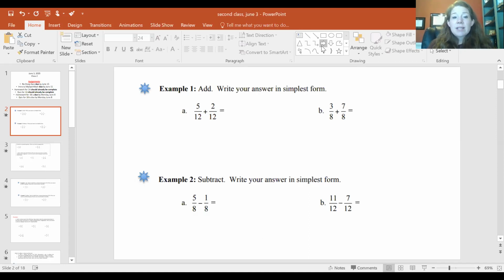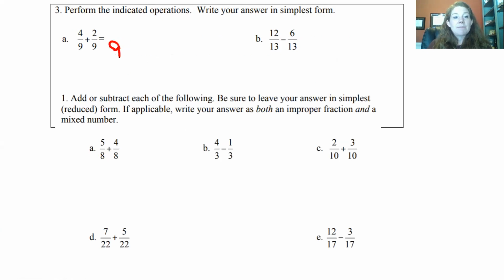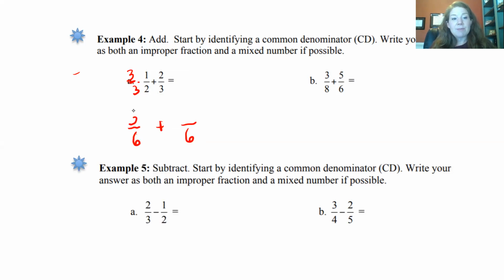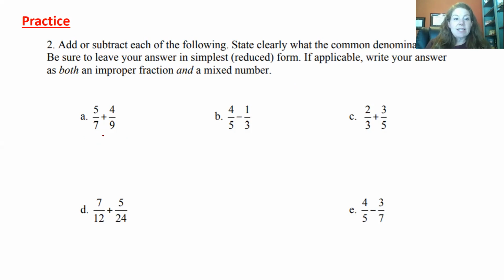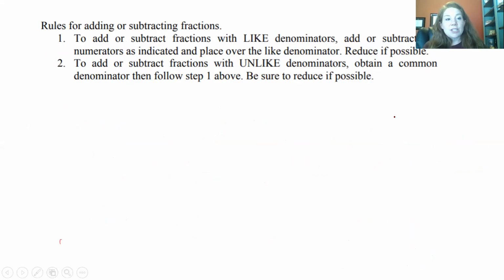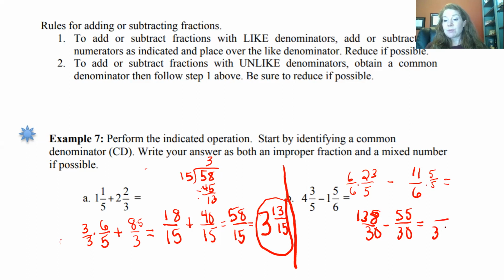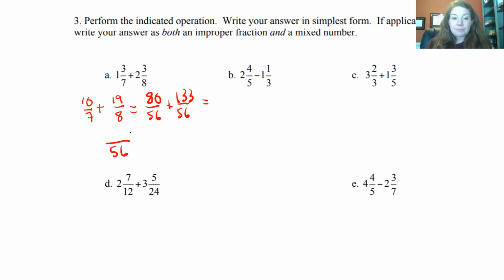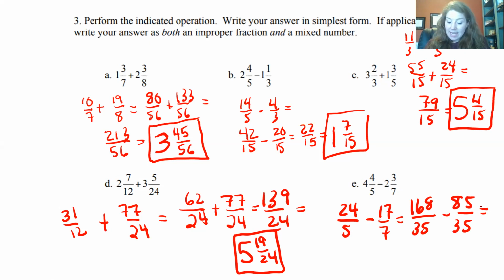6/3, part I